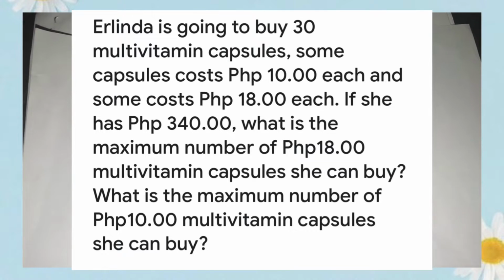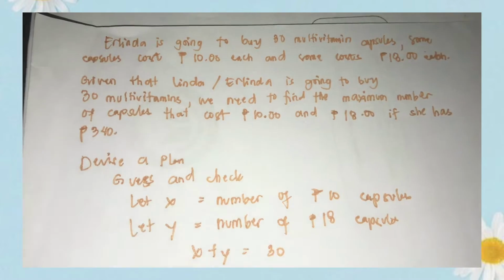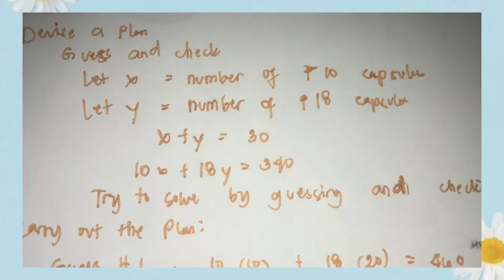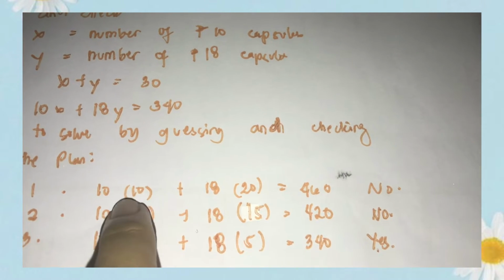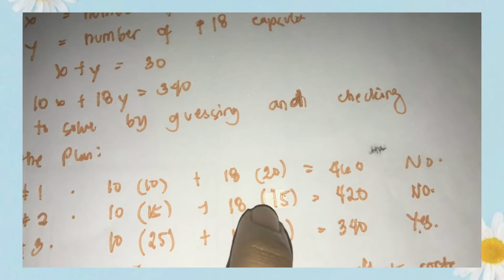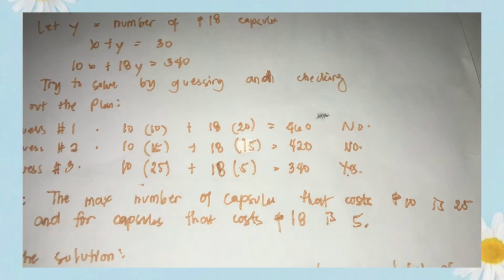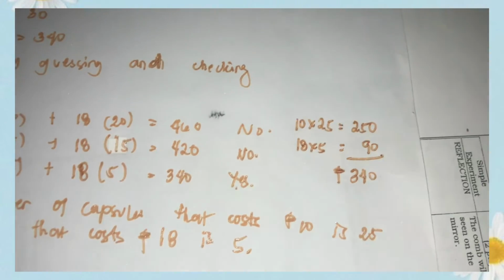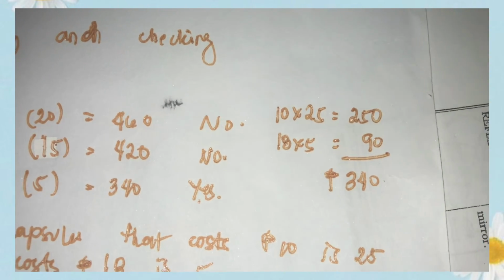Problem solving: Erlinda’s Multivitamin Capsules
For educational fulfillment only
Merry Mae B Avestano
BSED ENGL 1B